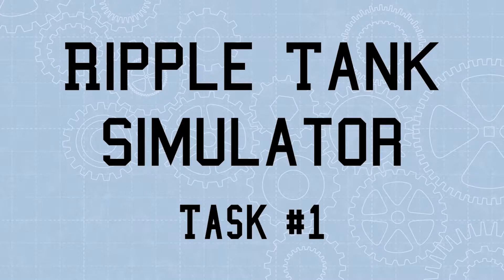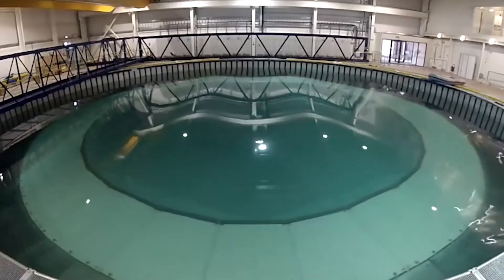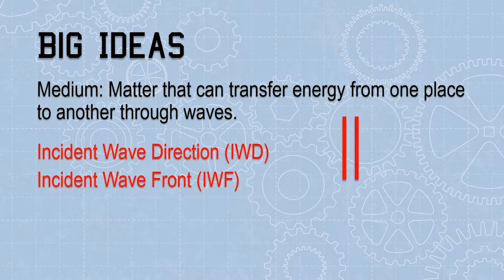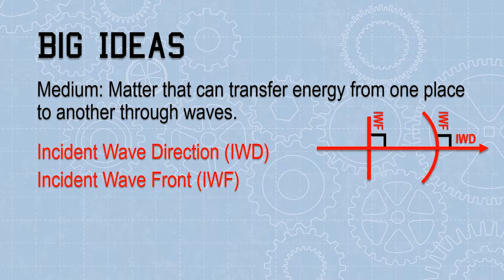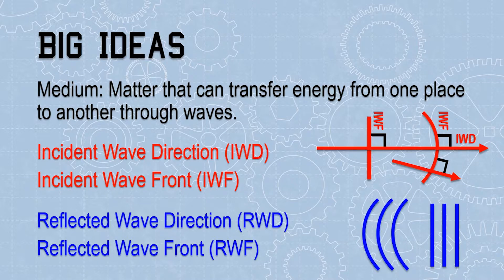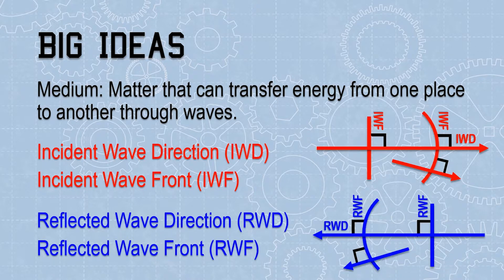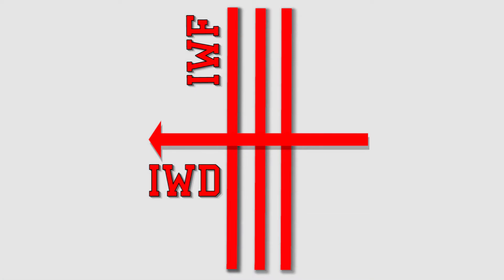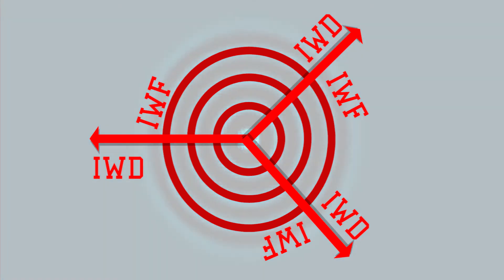Wave Lab Task 1